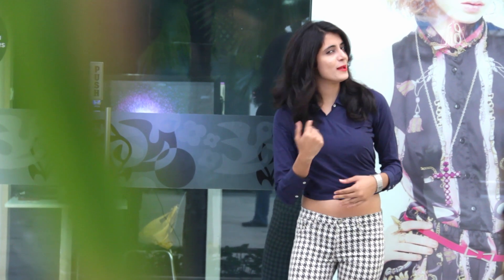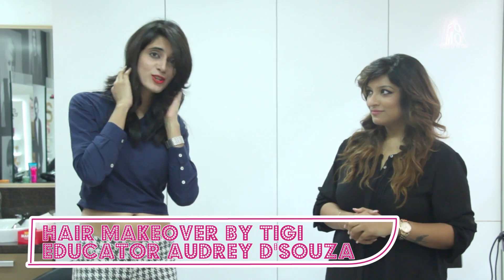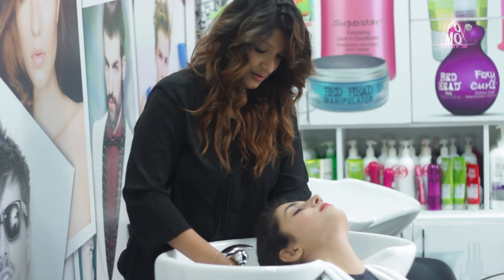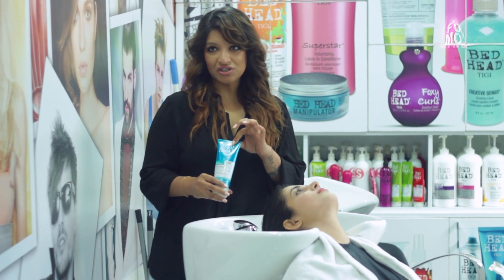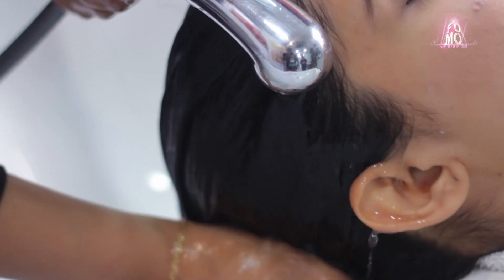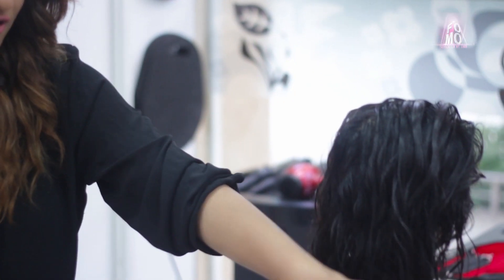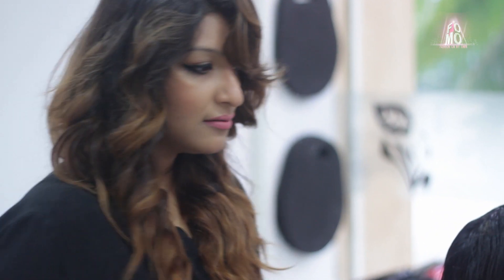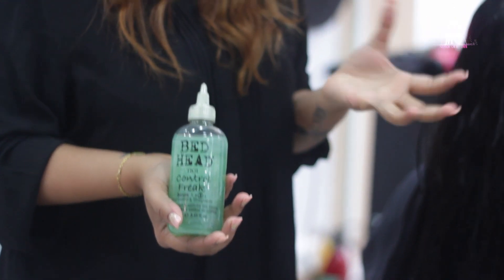FOMO : Hair Makeover By TIGI Educator Audrey D'souza!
It's the new year so the good people at TIGI were nice enough to invite me for a hair makeover by TIGI Educator, Audrey D’Souza! Watch to know how my tresses went from drab to fab :) Enjoy & keep watching FOMO Fashion On My Own!

New videos are added every Monday and Thursday!